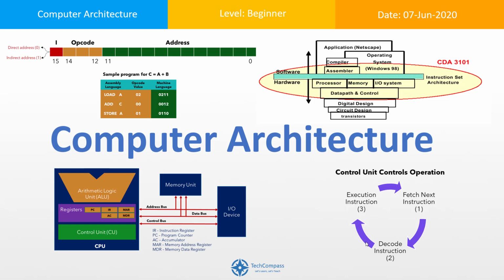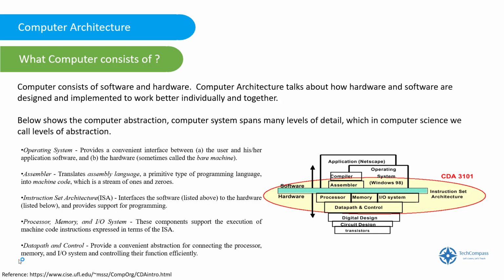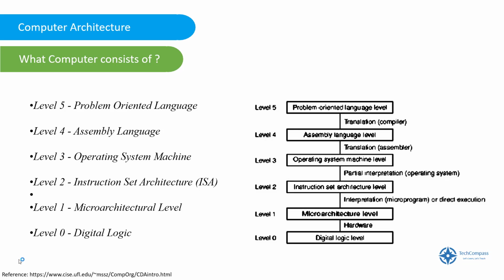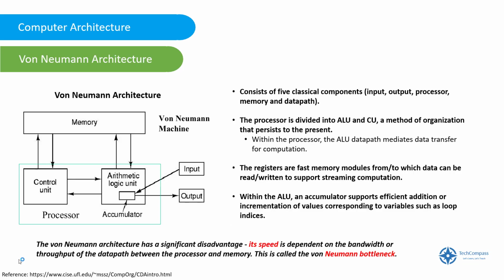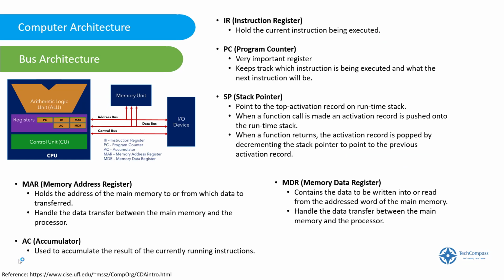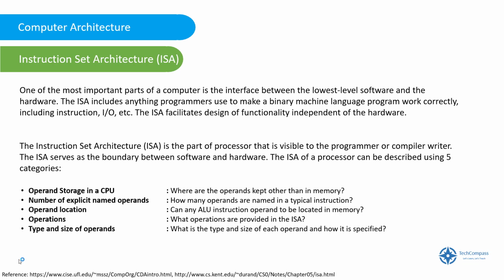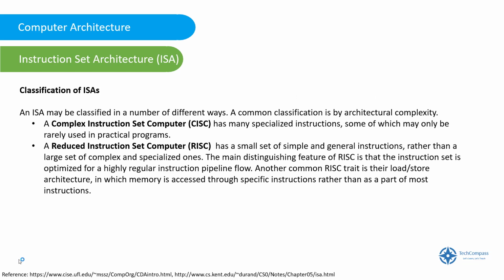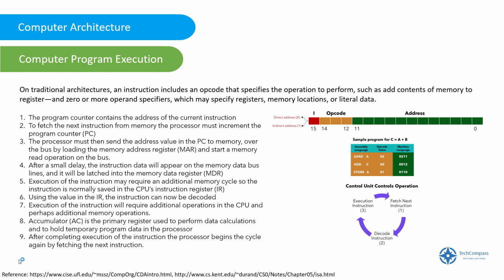Computer Architecture | English